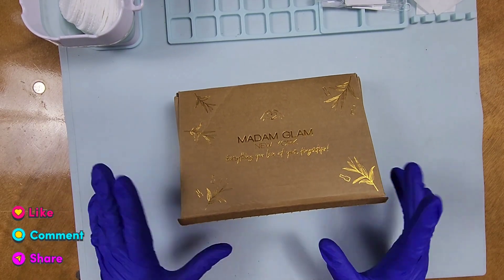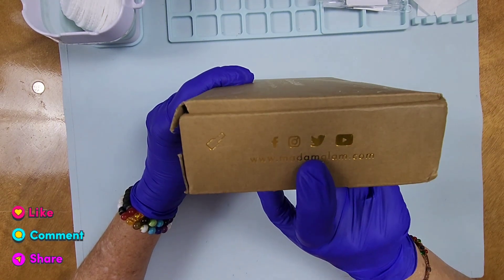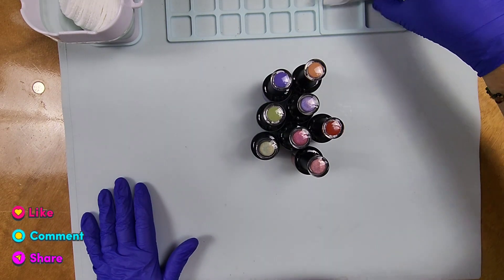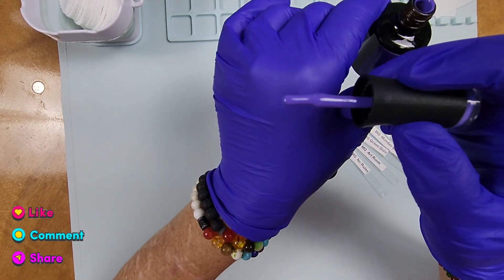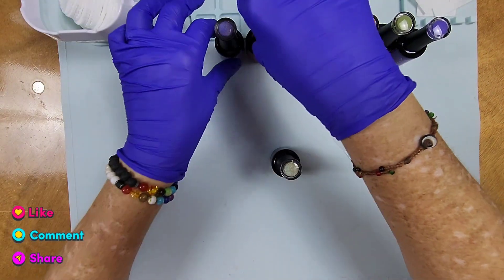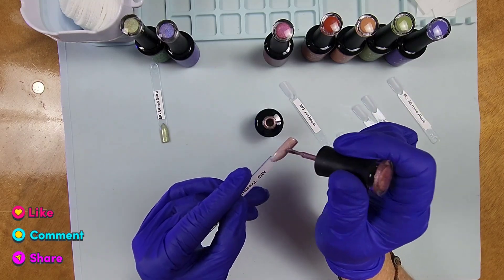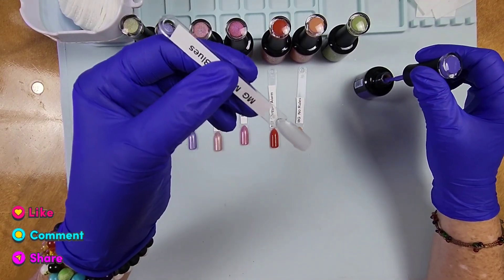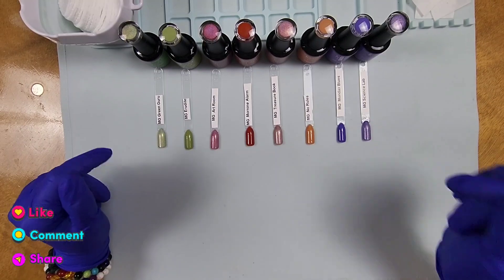A+Collection PR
Thank you so much for clicking on my video today. They are a company that cares about our environment and what products  We are using, Especially when it comes to being 21 free formula and hemma free, They are cruelty free Palm oil-free And vegan.
  Today's video I will be sharing with you the A+ Collection,  It is resembling the last days of summer, In the first days of fresh starts and new beginnings while we're going back to school. The colors Give a warm gto the end of summer da's with the beautiful sunsets and then as the changing winds going into autumn. This collection I promise you will be using throughout the whole fall transition and probably even into winter.

✨️They also offer A Monthly VIP program,  You get your 1st month free and after that you will be charged $29.99 a month, That will turn into credits that you can then use in the shop. This is a program worth getting into. A highly recommended I am very happy with being apart with the VIP program.

✨️I Hope I inspired someone to try something new or try something again!! Art is in the eye of the creator!!!
It would be greatly appreciated as I grow my  channel!!
Hope you have a great day and see you in my next video!!!

Find me on My Other Social Media Platforms Below!

(valid for a minimum of 2 products, excluding bundles, and not applicable during ongoing promotions).